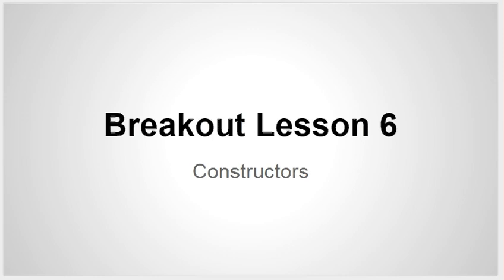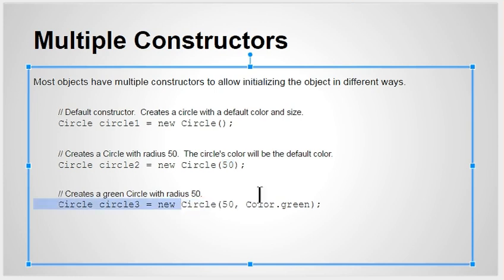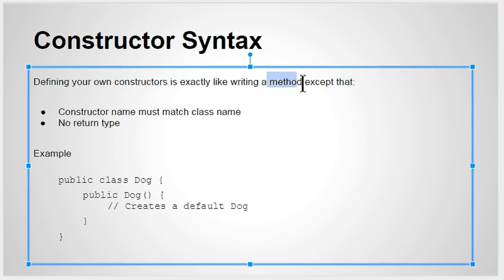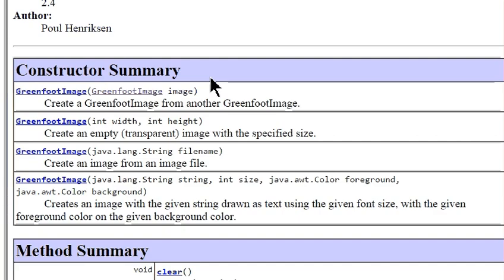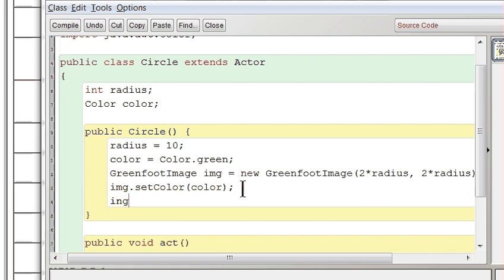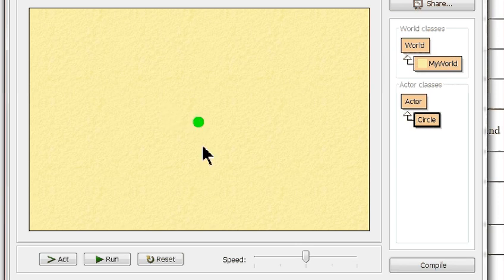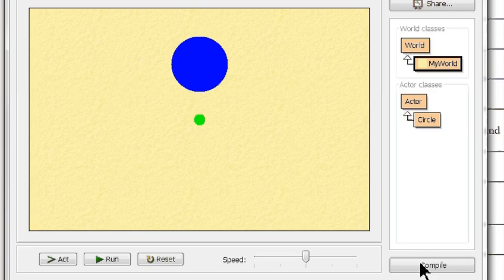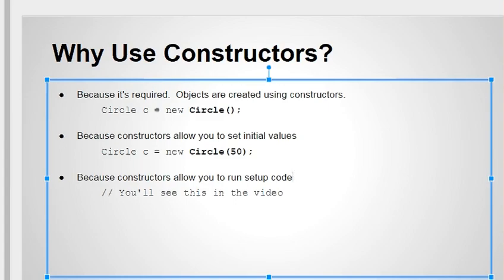Constructors in Greenfoot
This is an introductory lesson explaining the creation and use of Java constructors.  I'm also using Greenfoot in this video but the concept of constructors is the same regardless of Greenfoot.